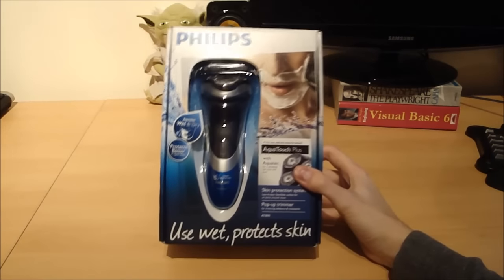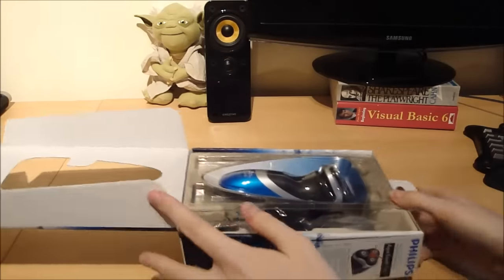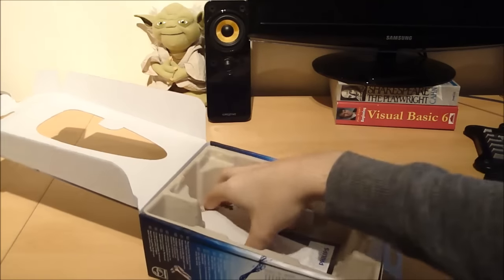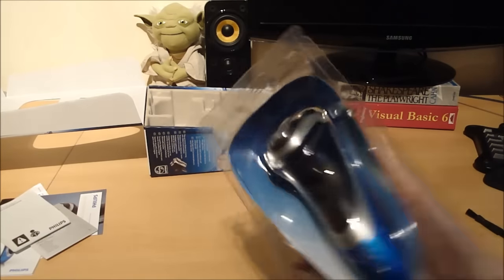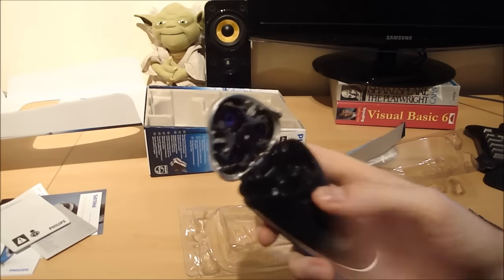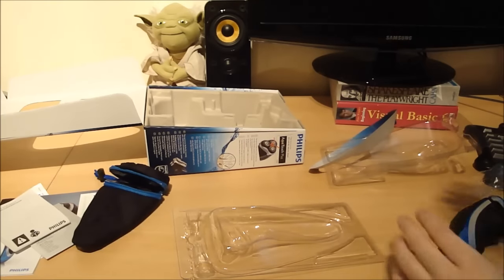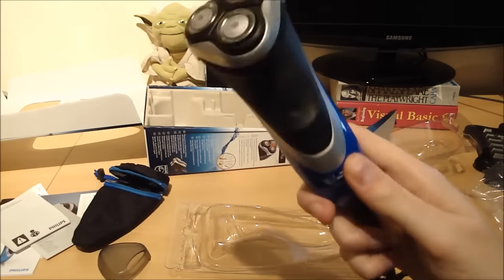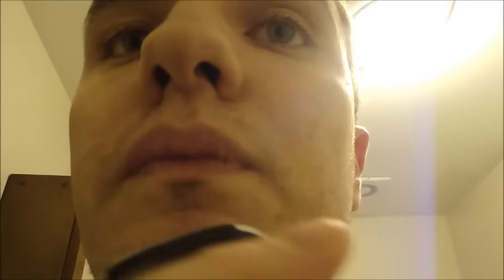Philips Aquatouch AT890 Shaver Review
An unboxing and review of the Philips AT890 electric shaver.

Check it out here on amazon